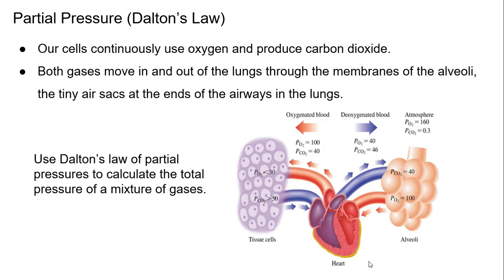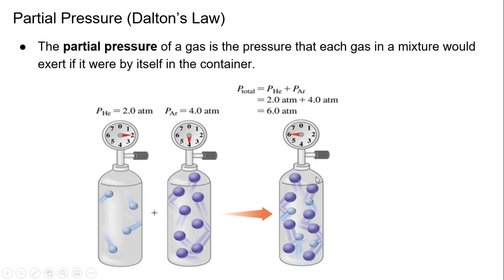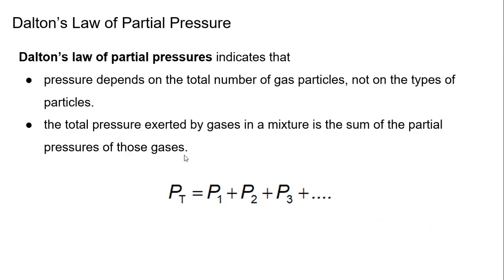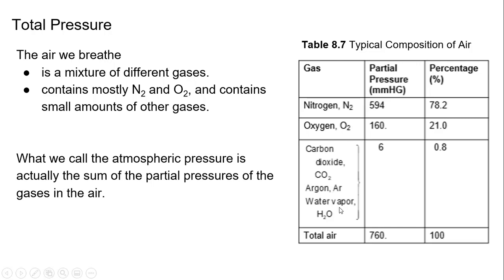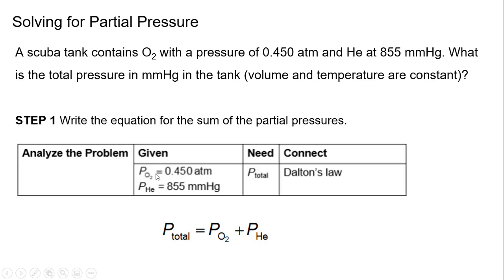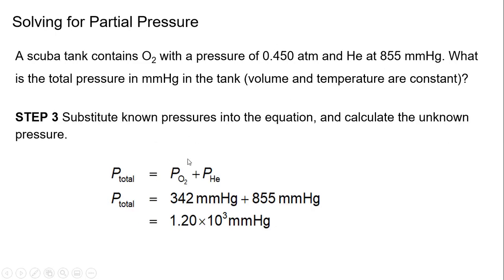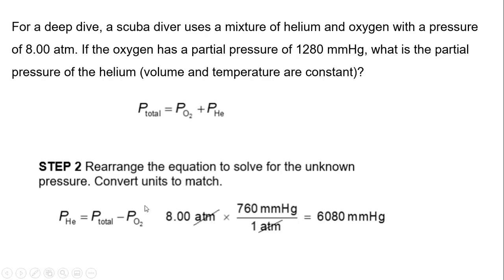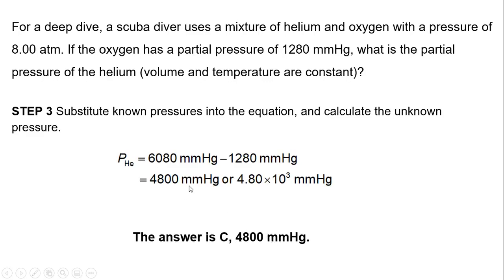103 8.8 Partial Dalton's Pressure